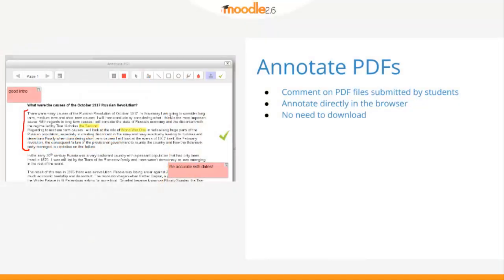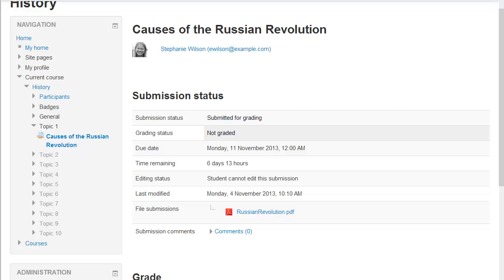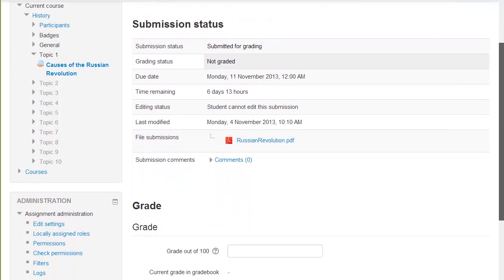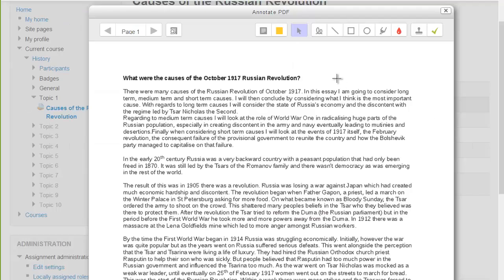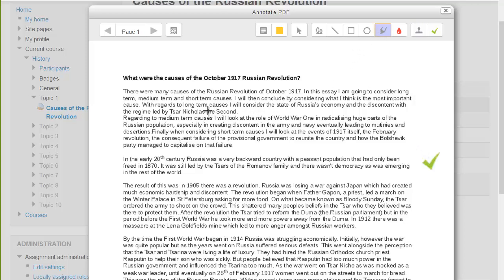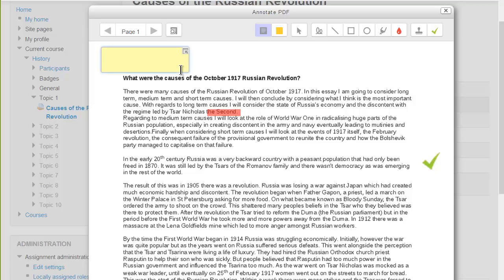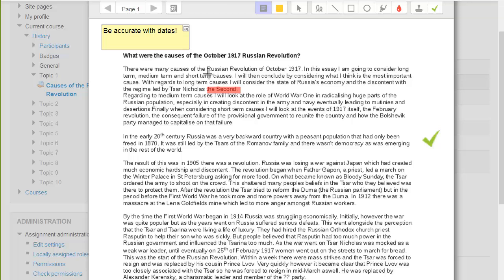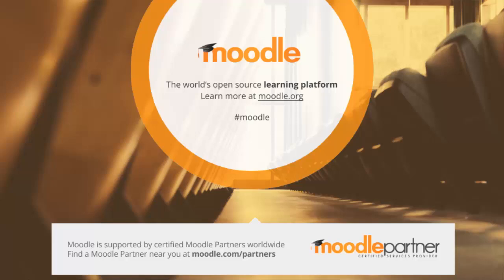Moodle 2.6 Highlight: Annotate PDFs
Short demo of the Moodle 2.6 Annotate PDF assignment submission feature